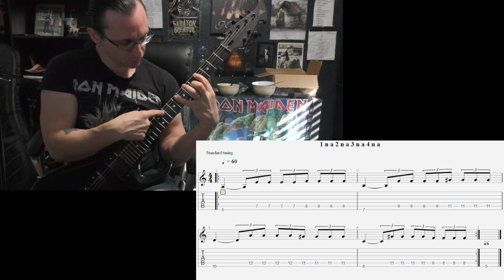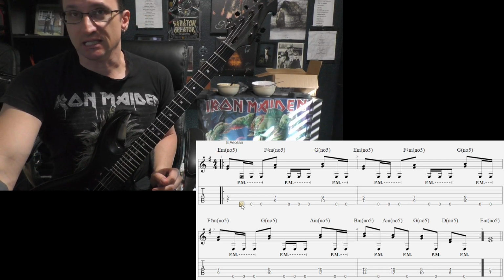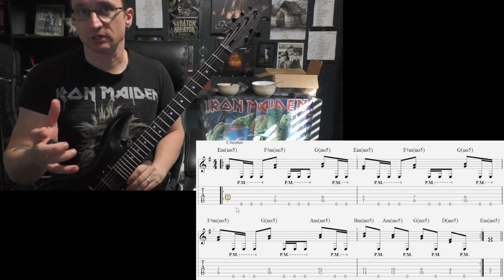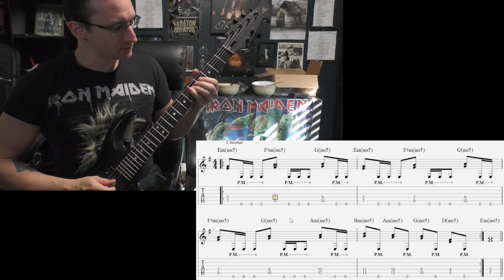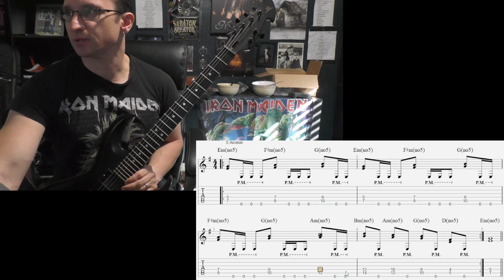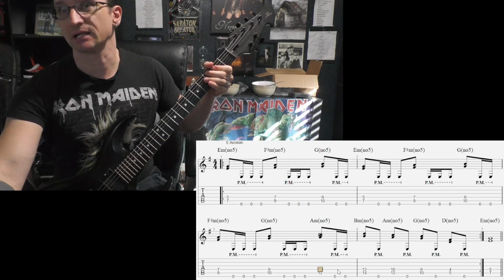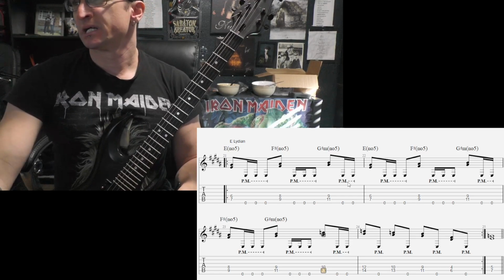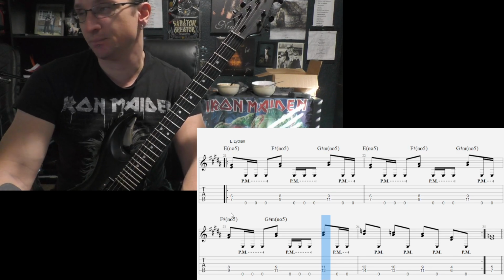Brent H. Video Recap 10-26-23